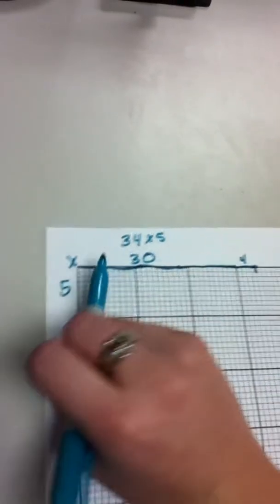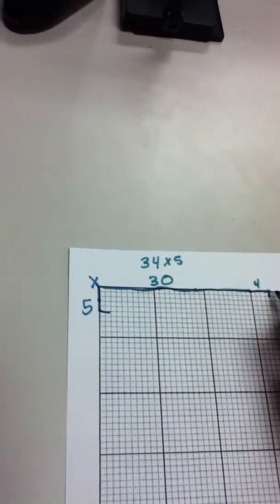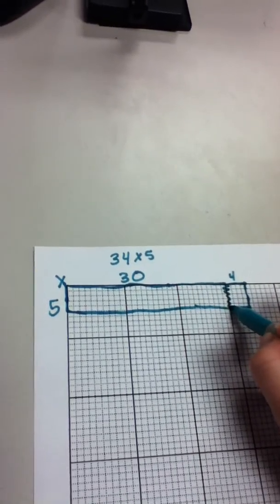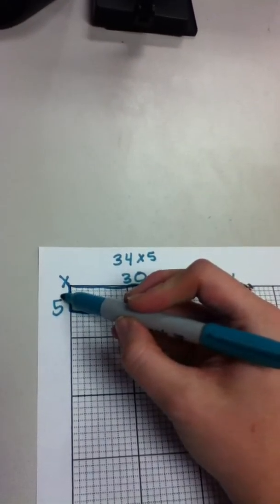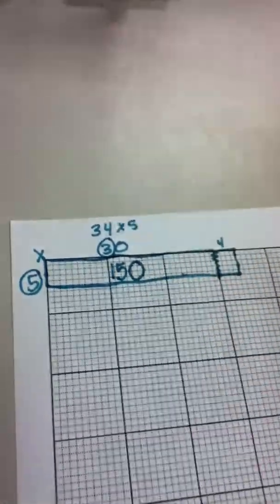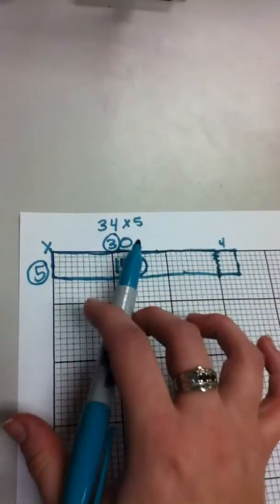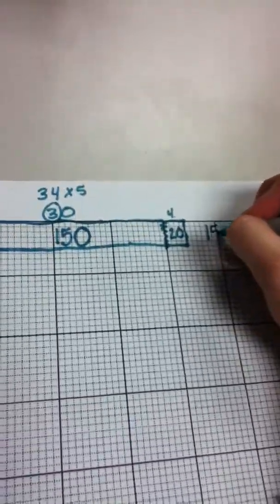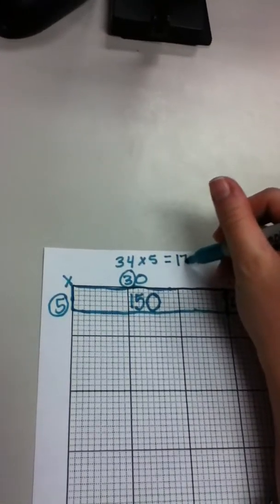2 x 1 Digit Multiplication